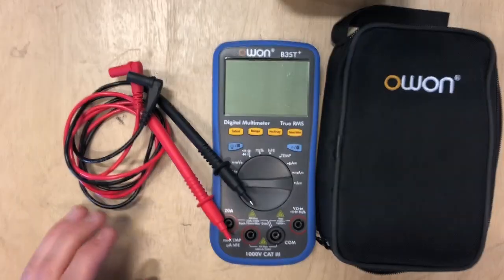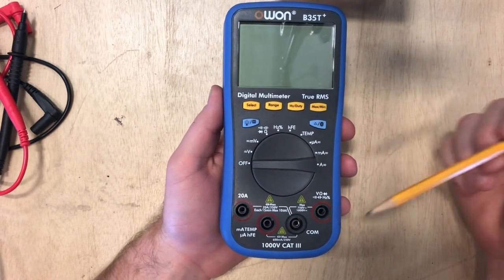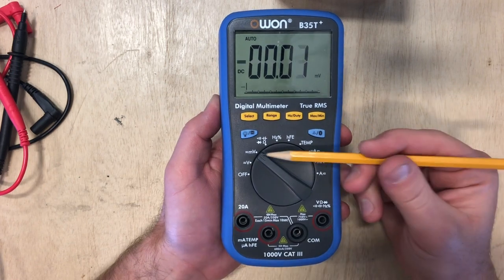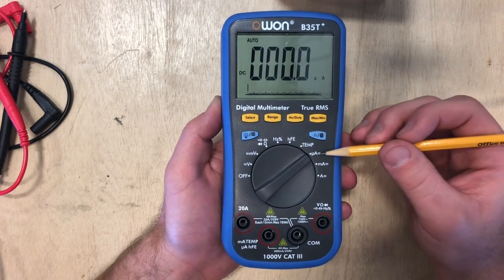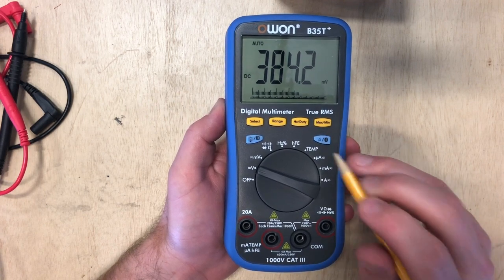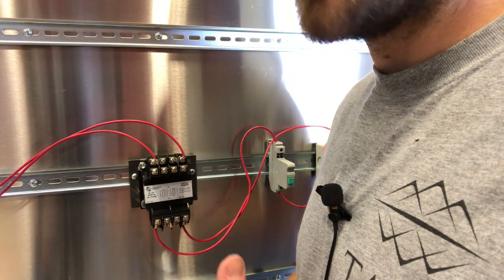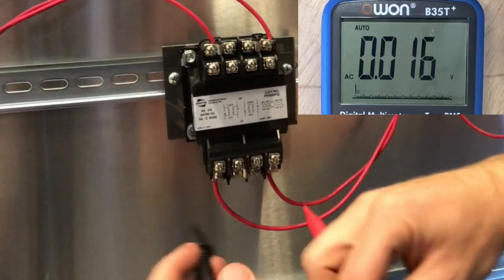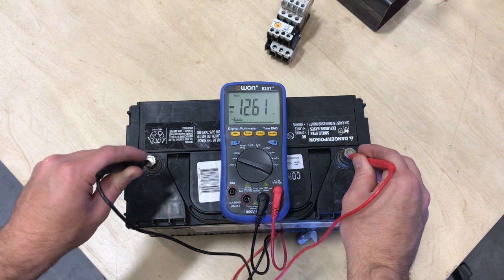Basic Electrical - How to use the Owon Multimeter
This video is about How to use the Owon Multimeter